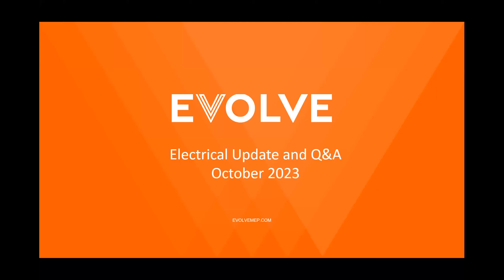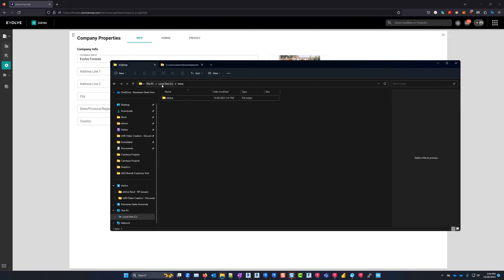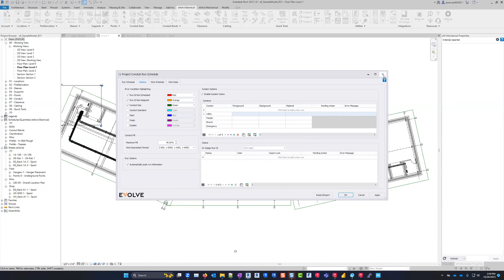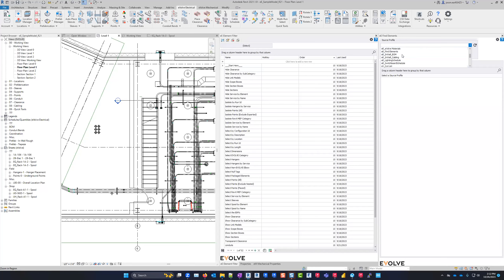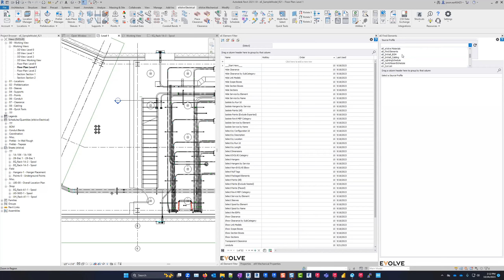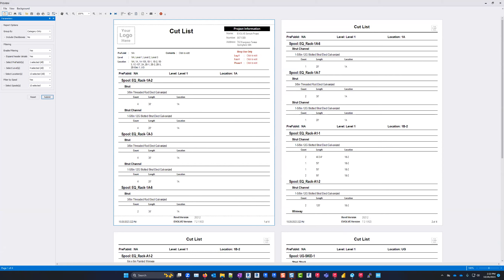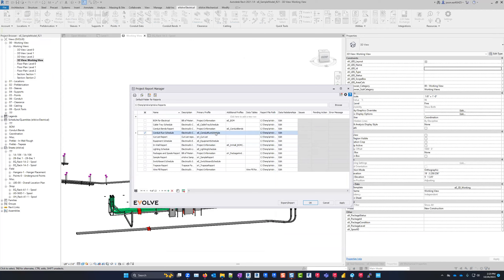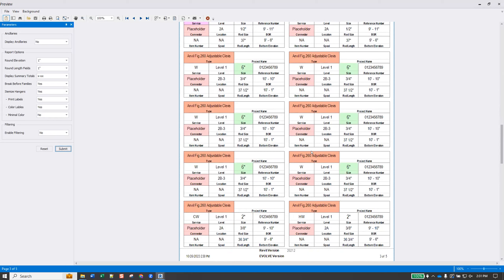EVOLVE | Monthly Electrical User Webinar | Oct 2023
On the last Thursday of each month EVOLVE hosts a webinar for the EVOLVE Electrical user community. These webinars are hosted by a panel of EVOLVE product experts and customer success leaders who are available to answer all your questions.

Register each month to get caught up on our latest news, and software developments from EVOLVE, and ask our team for help with any challenges you may be having.

▬ Social Media  ▬▬▬▬▬▬▬▬▬▬▬▬